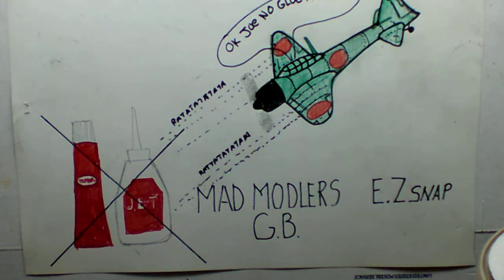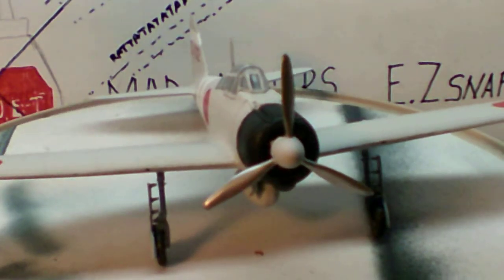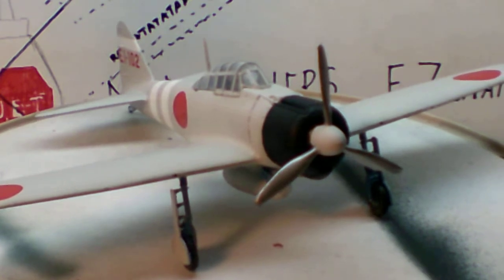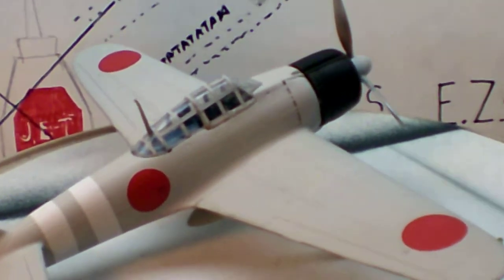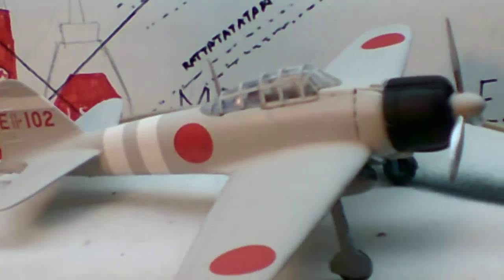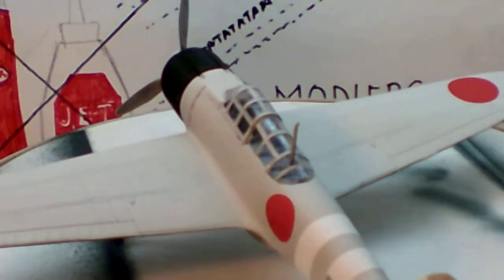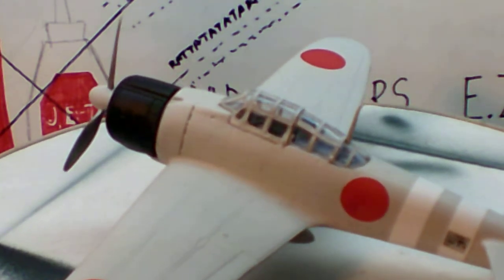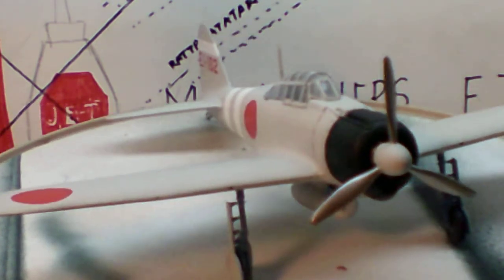Madmodelers EZ Snap GB A6M-2 Zero Finished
Ahoy Fellas here is my finished Zero for Madmodelers EZ Snap Gb. A great little project it was.